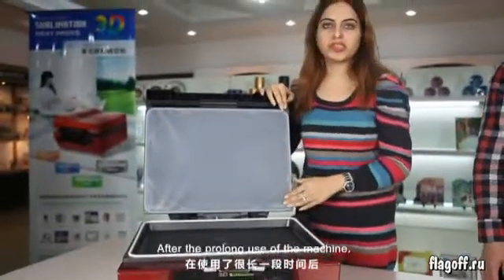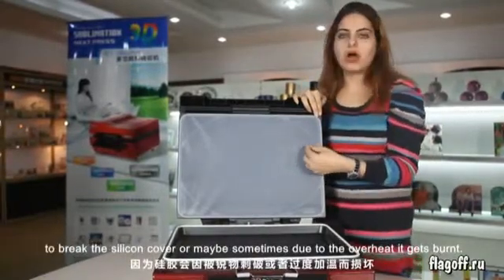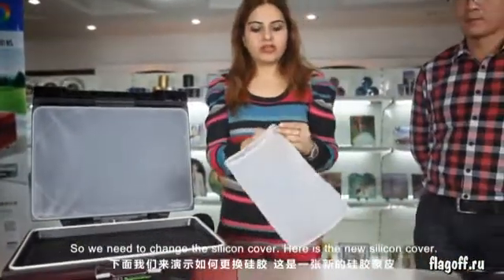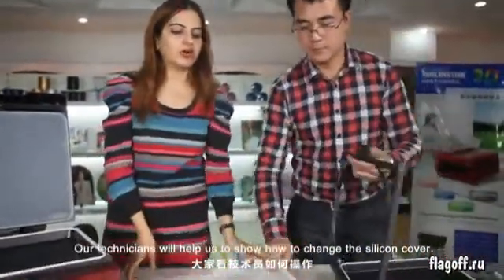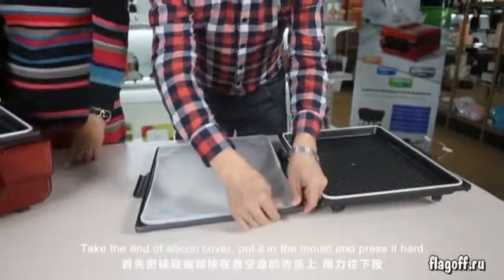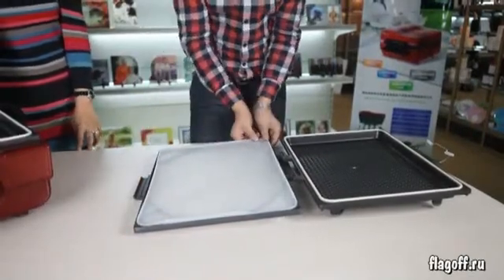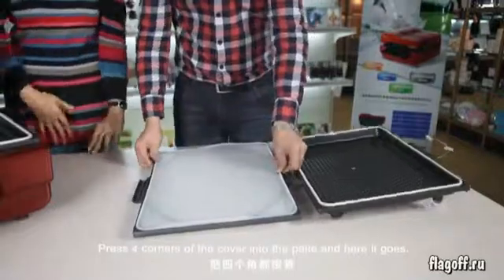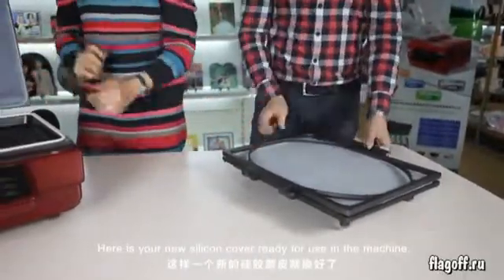Замена силиконовой мембраны на 3д вакуумном сублимационном прессе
на видео показан процесс замены вакуумной силиконовой мембраны на оборудовании 3д вакуумный термопресс для сублимации